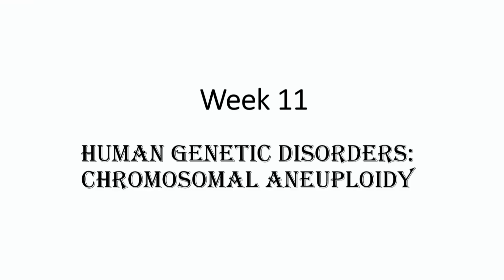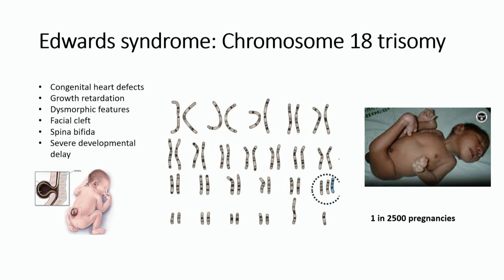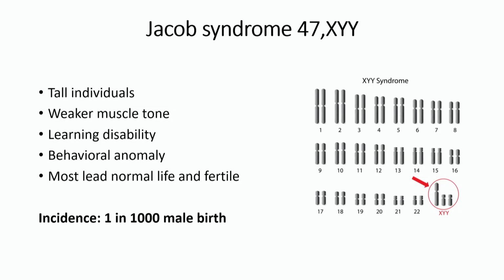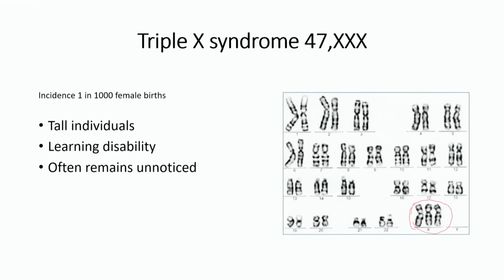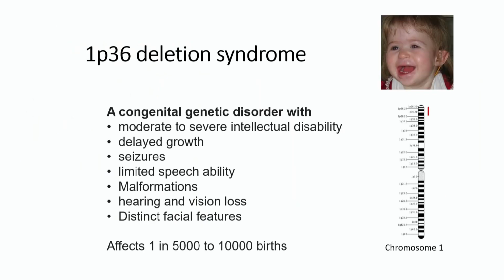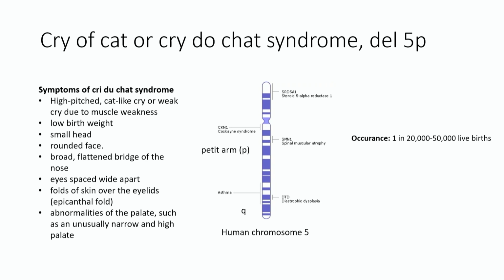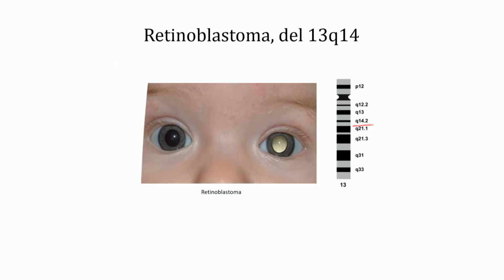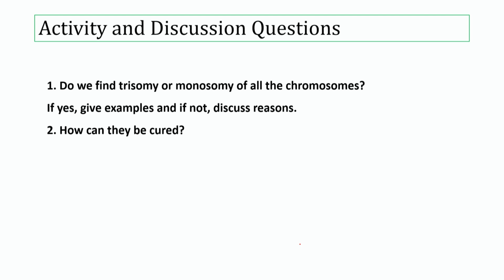Lecture 51: Human Genetics Disorders: Chromosomal Aneuploidy